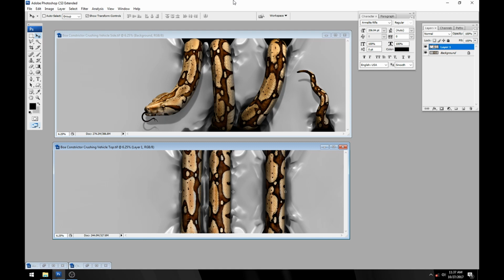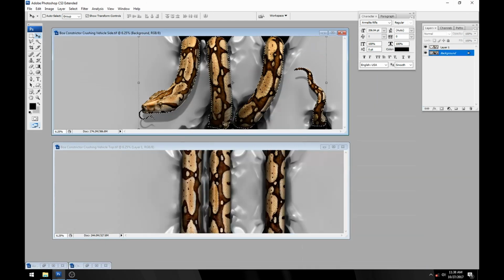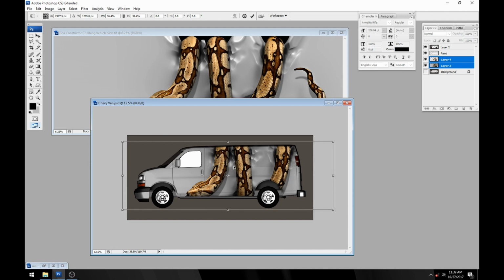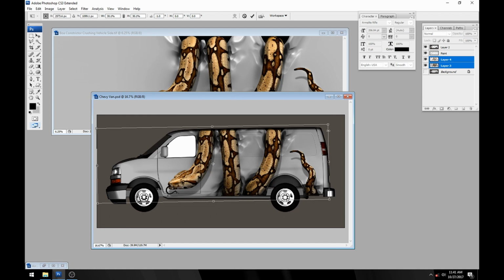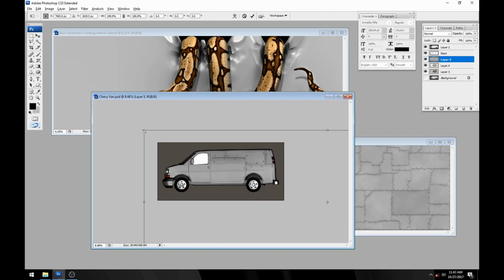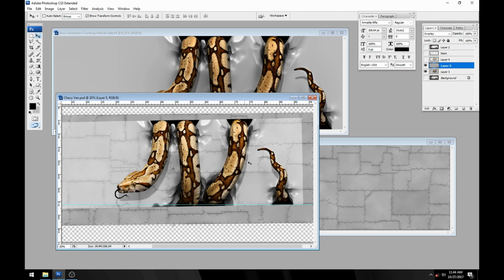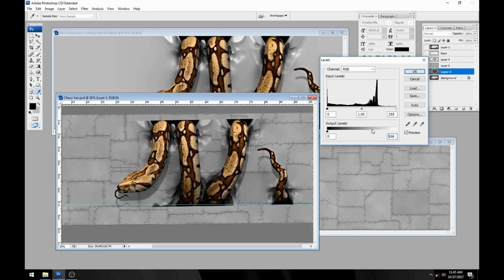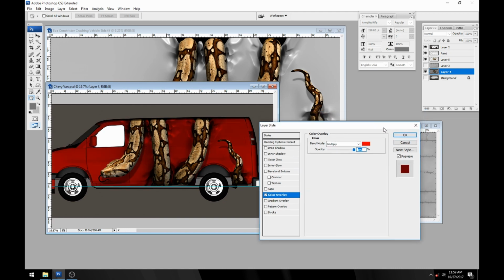Snake Crushing Vehicle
In this Photoshop tutorial we show how to use the Snake Crushing a Vehicle image from our library. There is a link below if you would like to purchase this image.

 Video produced by owner and operator Grant Dorsey.